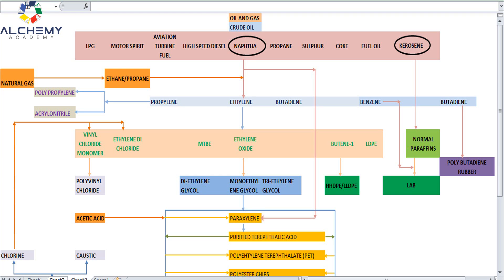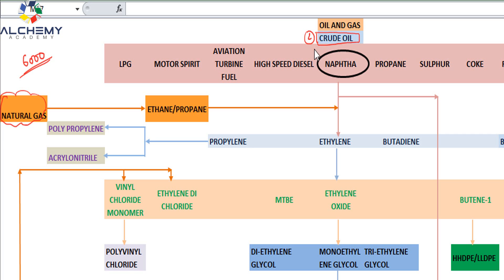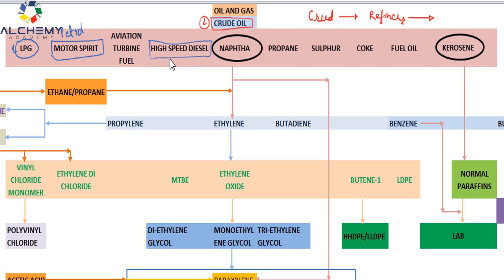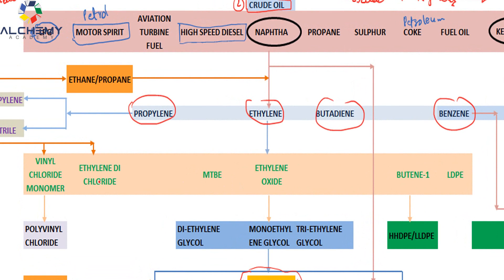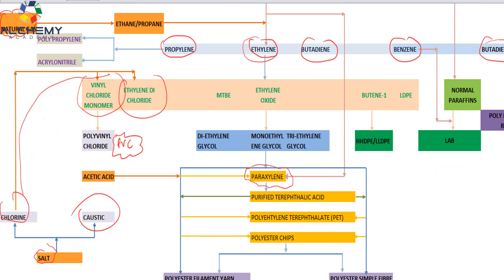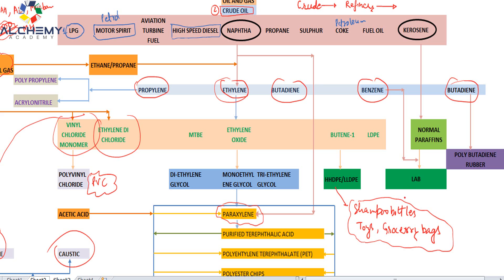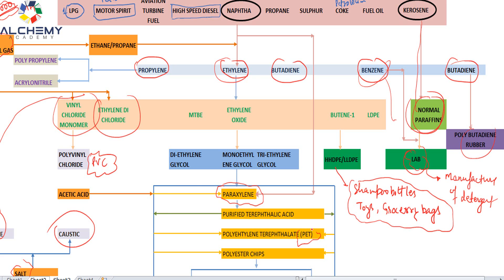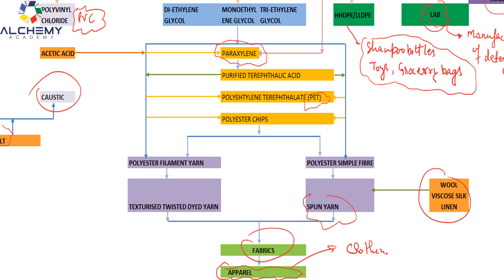PETROLEUM DERIVED PRODUCTS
It is estimated around 6000 products are made of petroleum. When crude oil or natural gas is processed at refinery or petrochemical complex, it gets converted into numerous petroleum products.

These petroleum products include LPG, Gasoline, Diesel Oil, Kerosene, Aviation Fuel, Heating Oil, Waxes , Lubricating oils and Petroleum Coke etc.

If we talk with respect to daily use products, it includes medicines such as Aspirin, most of plastic derived products are made from petroleum only after processing into petrochemical complex.

Similarly food waxes used for coating on raw fruits and vegetables. Polyester that includes approx. 60% of clothing world wide derived from petroleum products only.

Part of tooth paste ingredient, shampoo bottles many other such products are there, which is are being derived form petroleum only